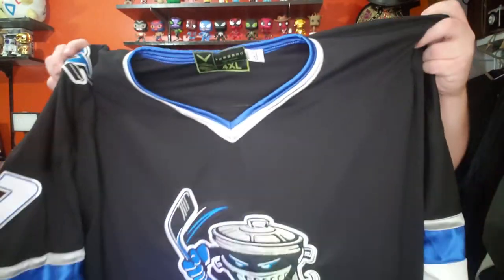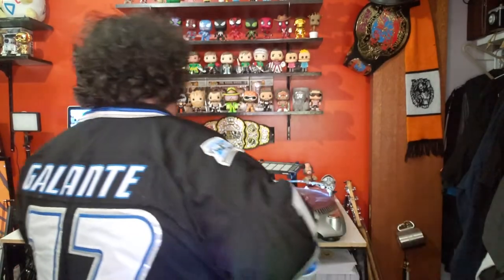Unboxing A Danbury Trashers Jersey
What the title says. Shout out to AJ and Jimmy Galante along with Verbero Hockey for getting these sweet jerseys made up. Be sure to check out the documentary on the Galante Family and the Danbury Trashers hockey team called "Untold: Crime and Penalties" on Netflix. Definitely a must watch for any hockey fan.